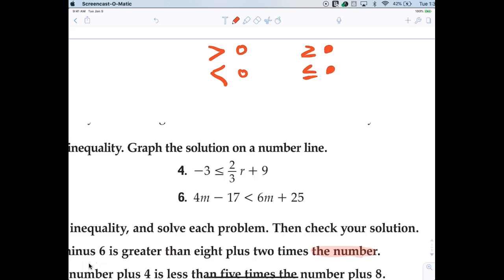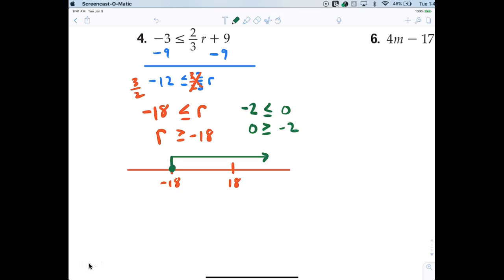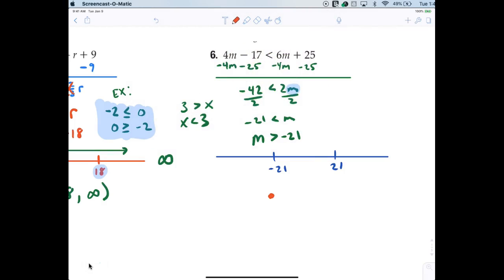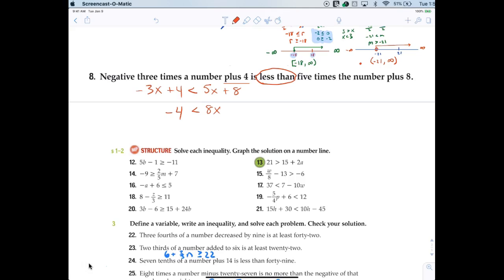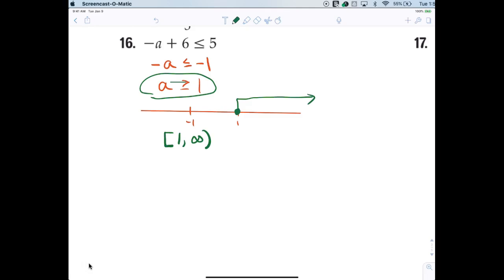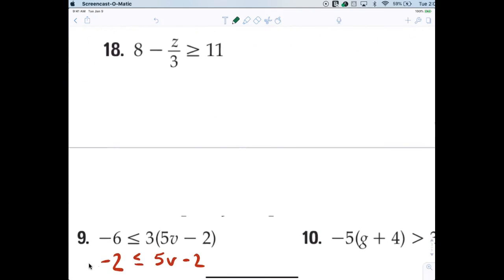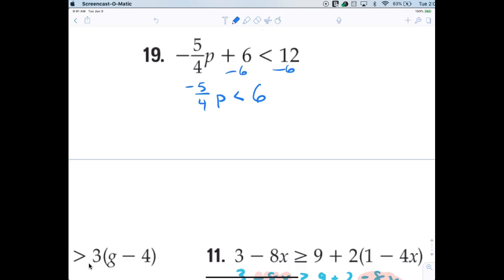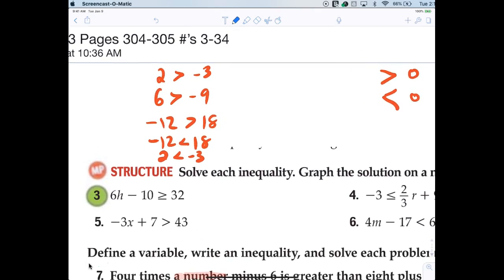Algebra 1 Section 5-3 8th grade